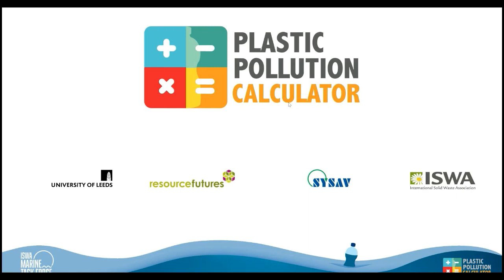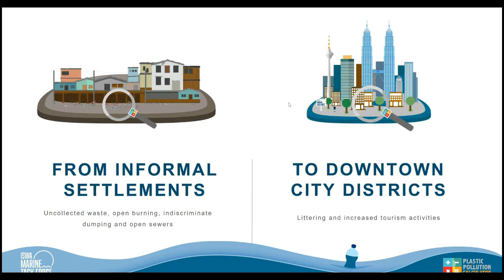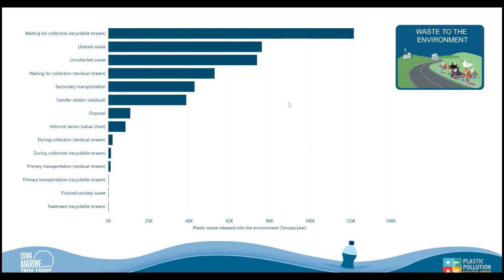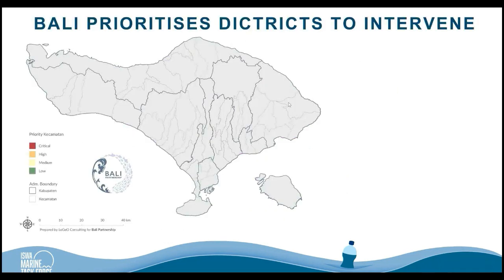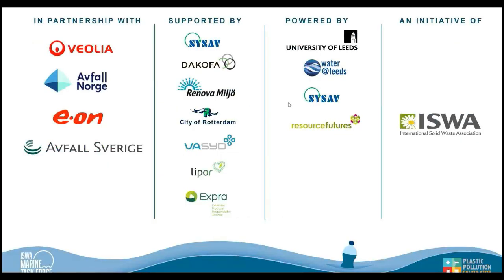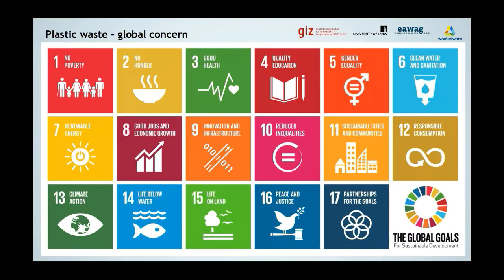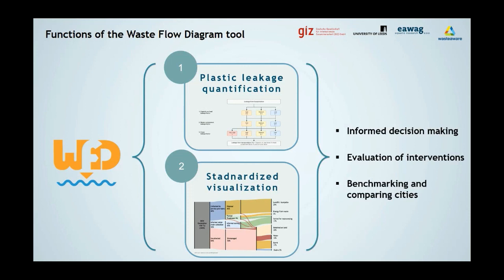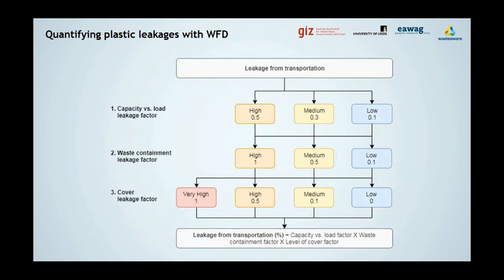ISWA YPG Webinar: ISWA Plastic Pollution Calculator and Waste Flow Diagram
Webinar of ISWA YPG «ISWA Plastic Pollution Calculator and Waste Flow Diagram» 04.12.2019
Presenters: Dr. Josh Cottom (University of Leeds) and Imanol Zabaleta (EAWAG-SANDEC)